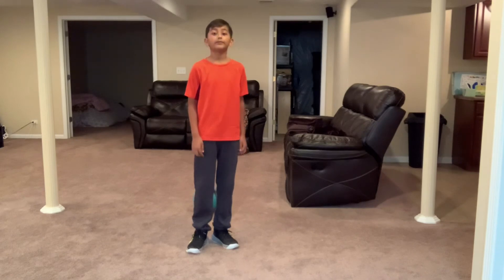3 TIPS TO BE ABLE TO MEG MORE | FOR KIDS